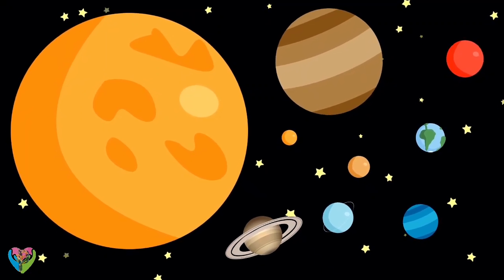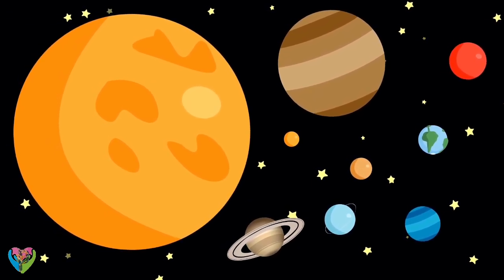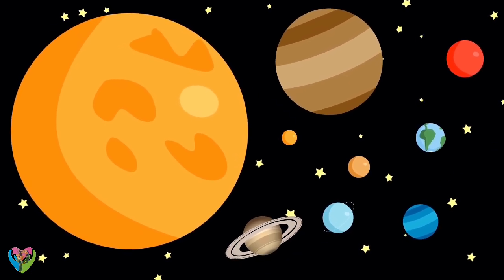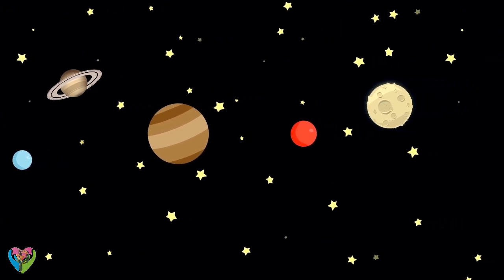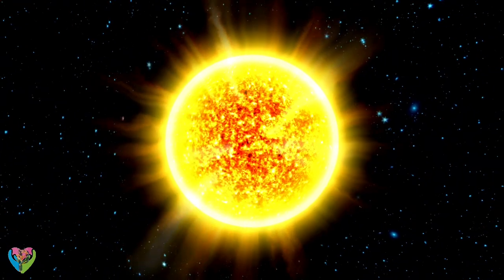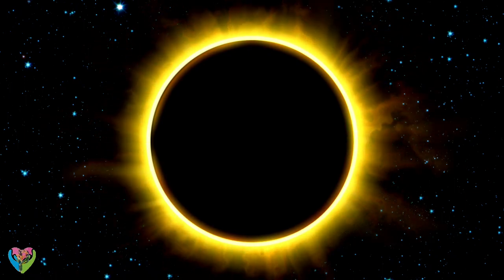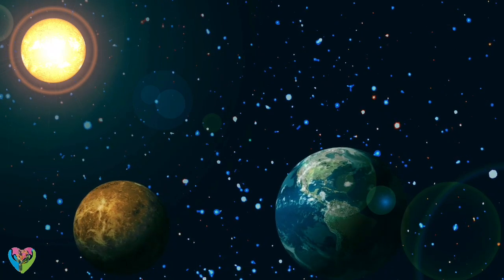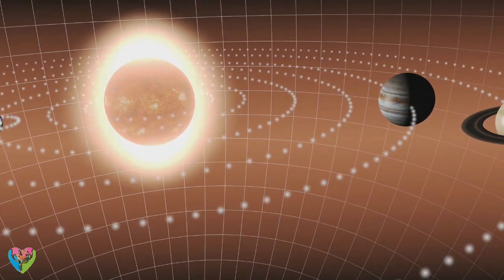Solar System in Universe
We've rethought how your kid can investigate the universe around them with our honor winning application. It's trusted by instructors and guardians around the world.